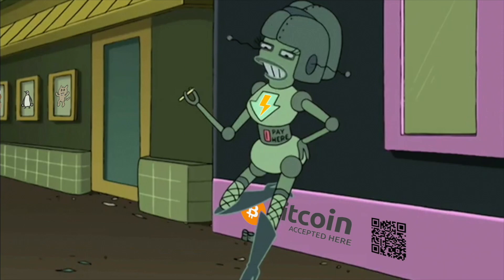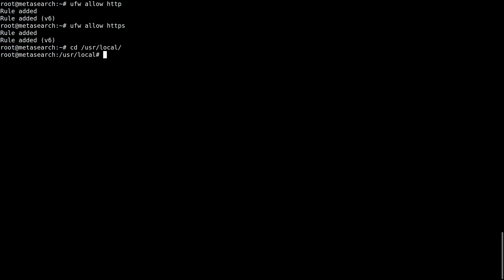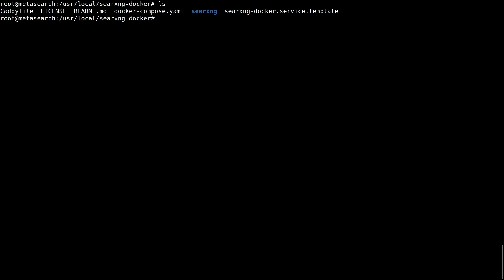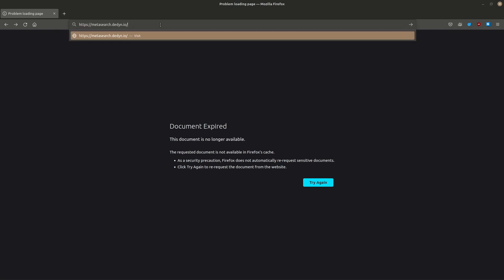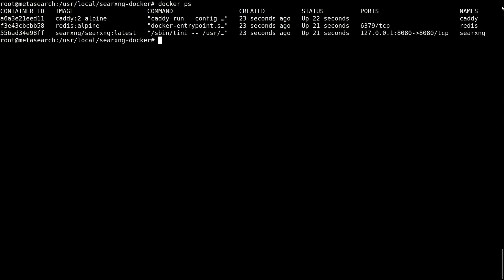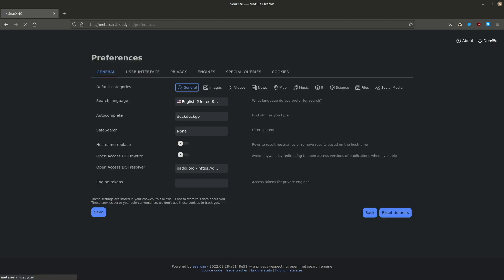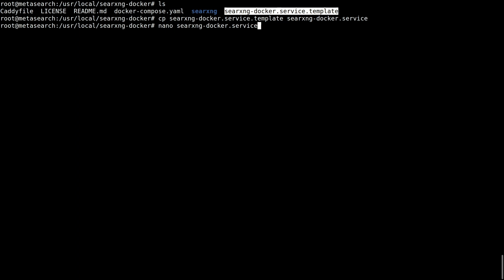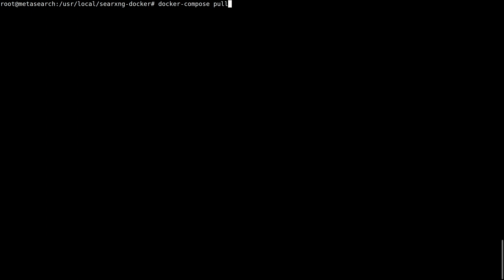Self-Hosted SearXNG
sudo apt install git docker.io docker-compose
openssl rand -base64 36

sudo docker-compose up
sudo docker-compose down
sudo docker-compose pull